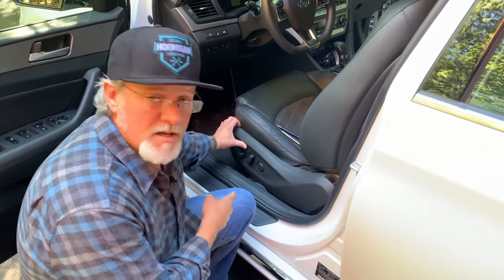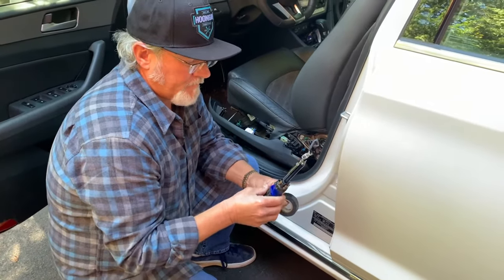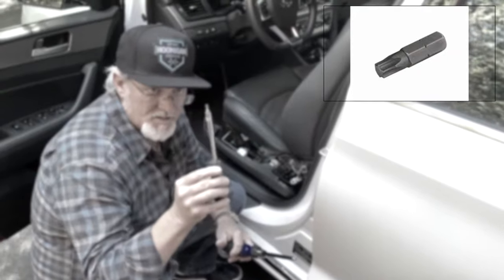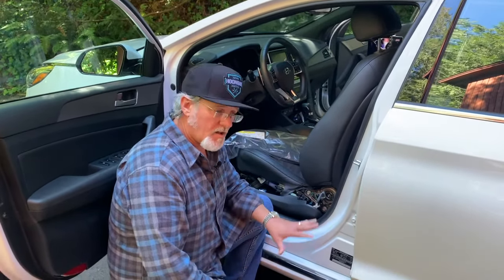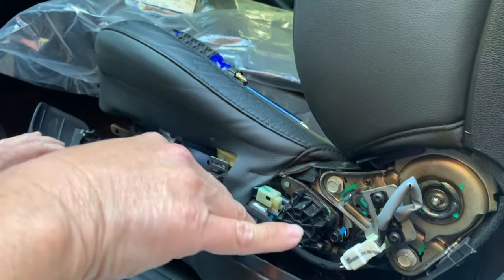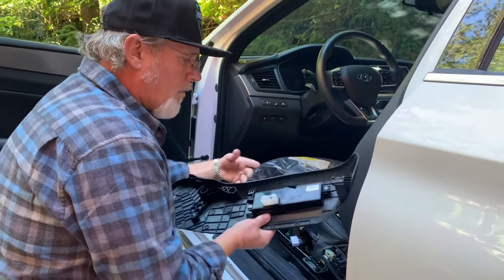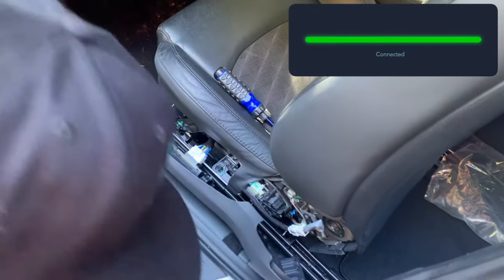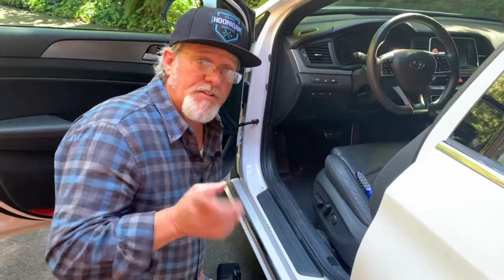Hyundai Seat Panel Do It Yourself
We take you through how to replace the front driver seat shield on a Hyundai Sonata in this DIY video.  Learn how to find the part number and how to remove and replace.